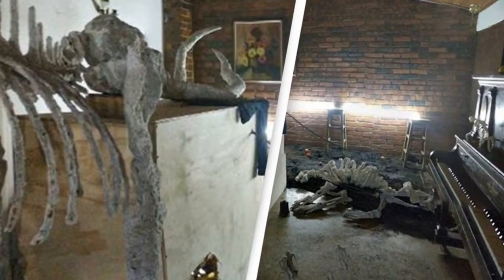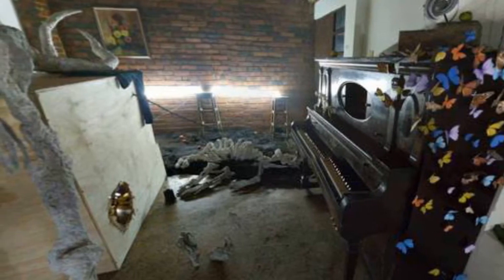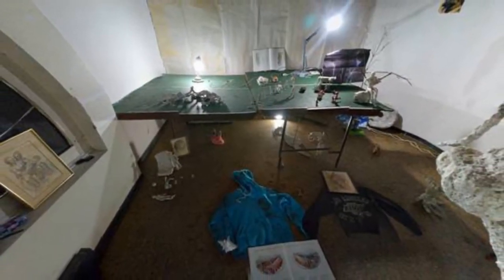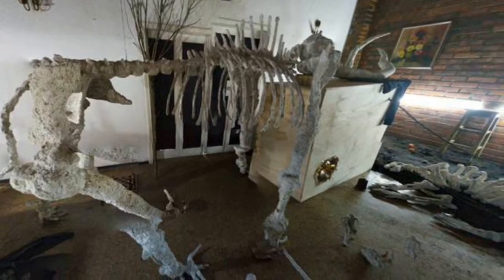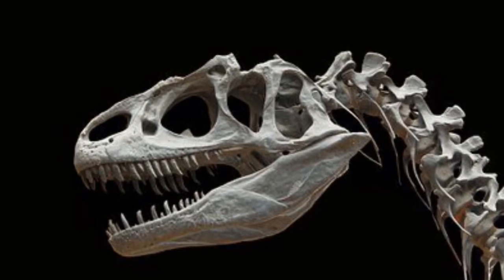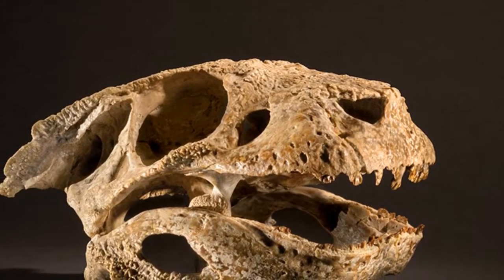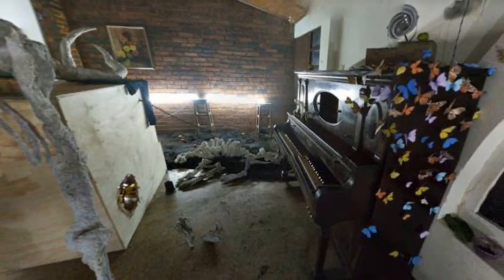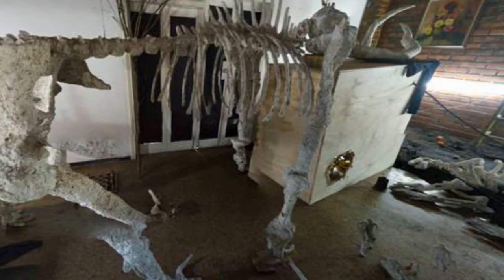Dinosaur Skeleton Room: Google Earth Explorers Discover Creepy!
Sue is the nickname given to FMNH PR 2081, which is one of the largest,most extensive, and best preserved Tyrannosaurus rex specimens ever found, at over 90 percent recovered by bulk.

# GoogleEarth